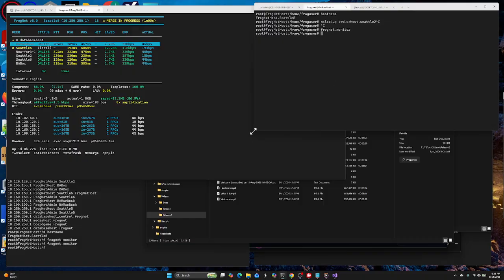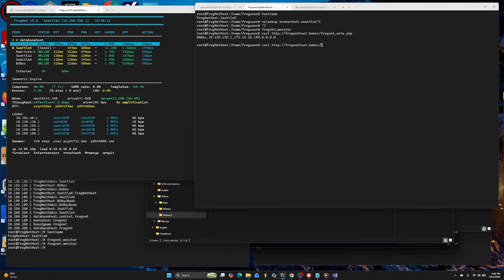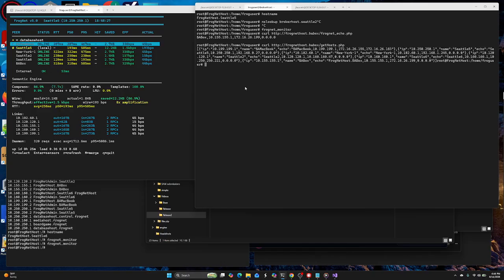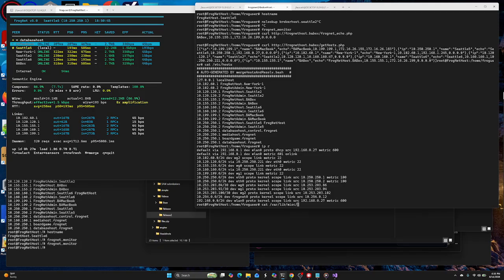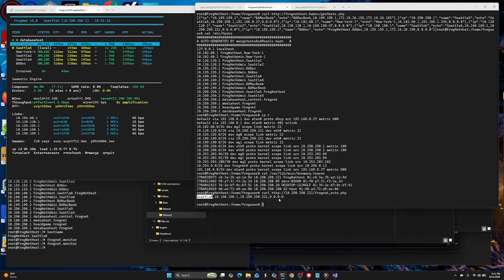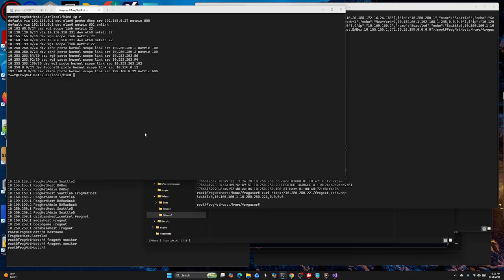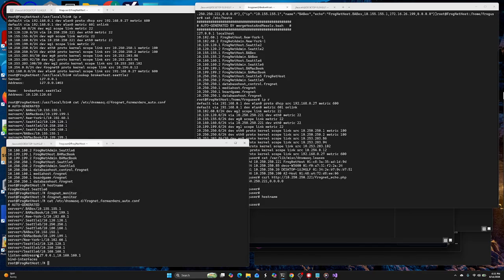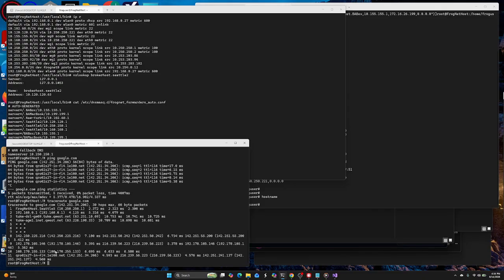Discovery Deep Dive